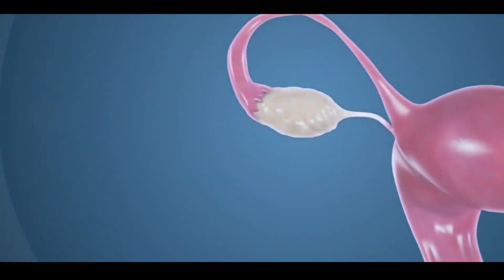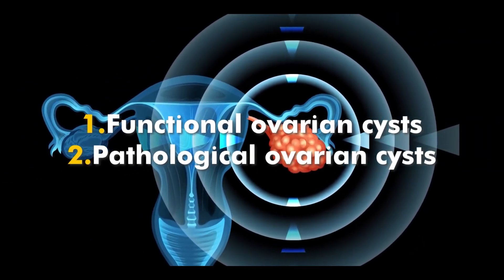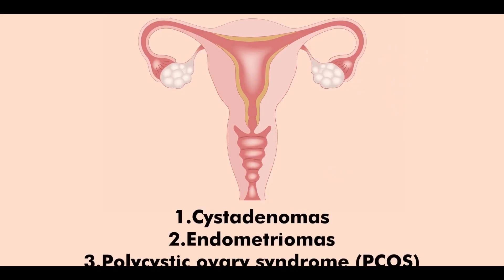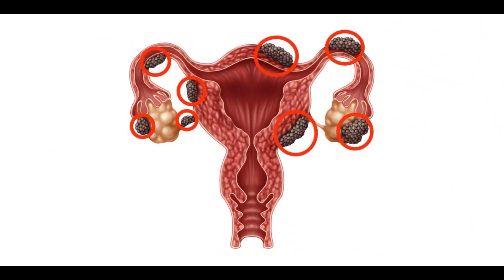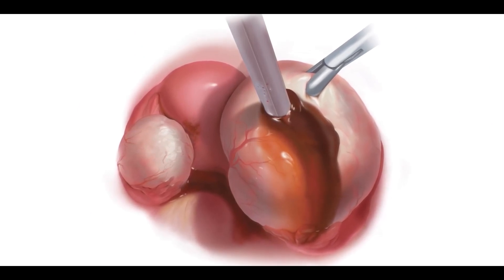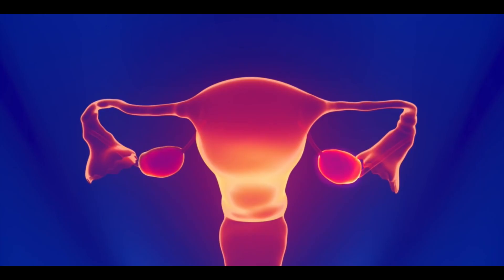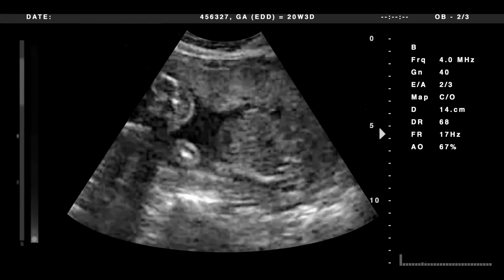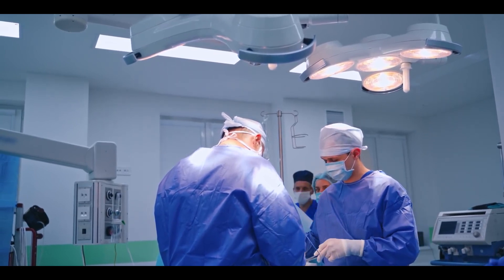What is Ovarian Cysts? | Types, Causes and Symptoms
Ovarian cysts are solid or liquid-filled sacs that develop in or on female ovaries. Usually, ovarian cysts are not harmful, and they form and degrade on their own. However, sometimes these cysts overgrow, so, they may rupture and cause cancer.
Ovarian cysts are of two types:
• No. 1 Functional ovarian cysts
• No. 2 Pathological ovarian cysts
Functional ovarian cysts form during menstrual cycle in females and eggs growth occur in these cysts. Because these cysts play an important role in egg growth in female ovaries, they are called functional ovarian cysts.
On the other hand, pathological ovarian cysts form in ovaries due to abnormal cell growth, they are harmful cysts. Pathological ovarian cysts usually are of three types:
• No. 1 Cystadenomas
• No. 2 endometriomas
• No. 3 Polycystic ovary syndrome
Cystadenomas are cysts that form on outer side of ovaries. These cysts are filled with mucus, pus, and fluid, so, they are at high risk of being ruptured. That's why, cystadenomas are removed through surgery.
Endometriomas are cysts that are made up of endometrial tissues. The function of endometrial tissues is to make the internal lining of the uterus. However, sometimes these tissues start growing on the ovaries, thus, result in many complications.
Endometriomas are filled with blood and can cause severe pain and bleeding if ruptured. Besides, endometriomas can also affect female ovaries, thereby reducing fertility.
Now let's talk about polycystic ovary syndrome
In this condition, numerous cysts form in female ovaries and other parts of reproductive system, which significantly decrease chances of females to be fertile. Polycystic ovary syndrome usually appears due to hormonal imbalance.
Now let's see the causes of ovarian cysts
The exact cause of ovarian cyst is still unknown. However, there are some factors that play a role in the development of ovarian cysts such as hormonal changes, pregnancy and endometriosis, etc.
Symptoms
If we talk about symptoms of ovarian cysts, no symptoms of ovarian cysts appear in most cases.
However, sometimes if the cyst grows too large or ruptures, it causes pain, pressure, and swelling.
Treatment
Let's talk about the treatment of ovarian cyst. To see the ovarian cysts, ultrasound is performed
through which doctors decide a way to treat ovarian cysts. If cyst is large and has chances of rupture or converting into a cancer, doctor removes these cysts through surgery.